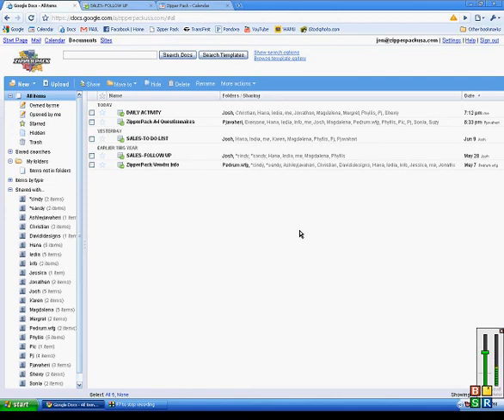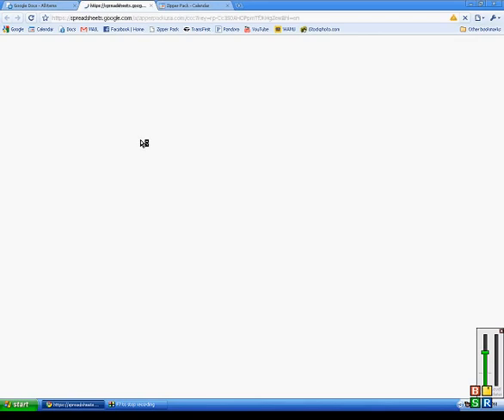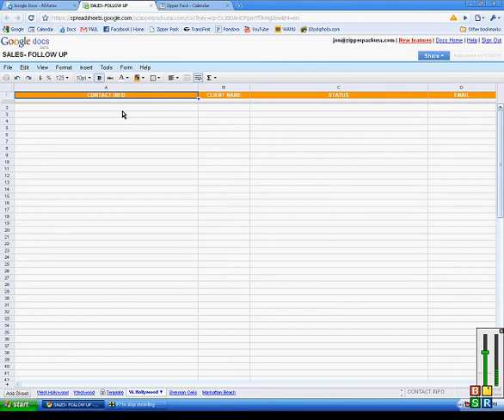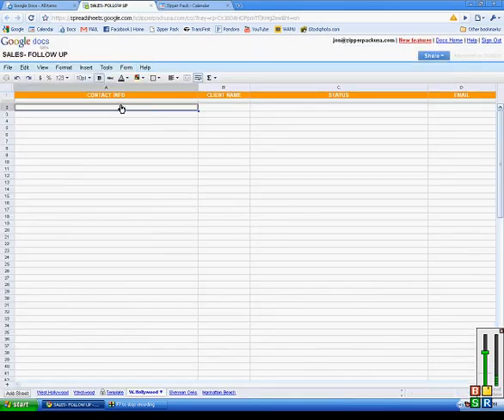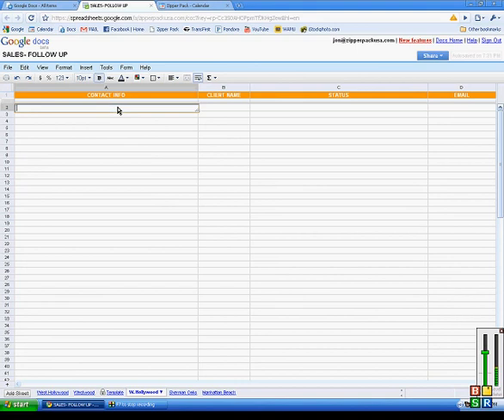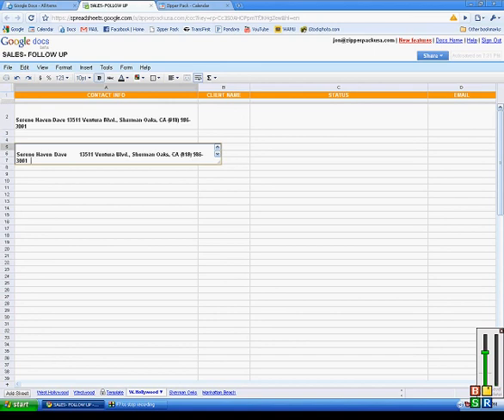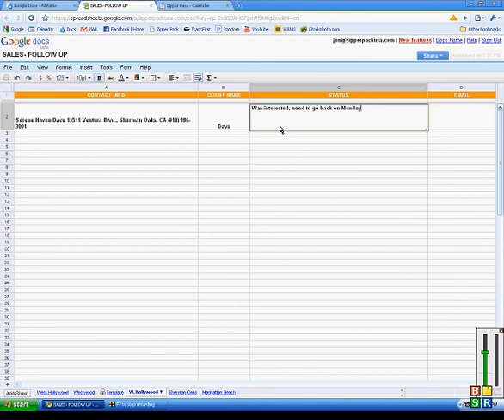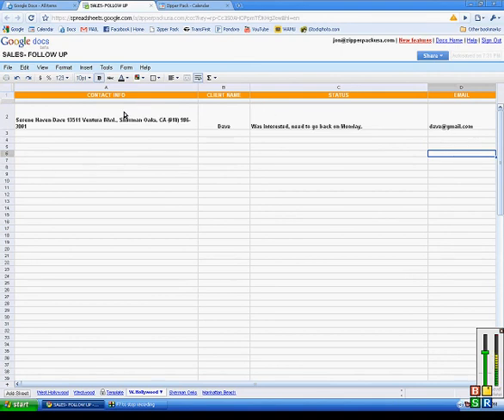Follow Up Sheet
How to fill up the Follow Up Sheet on the Google Docs